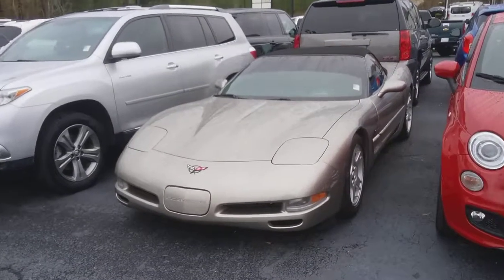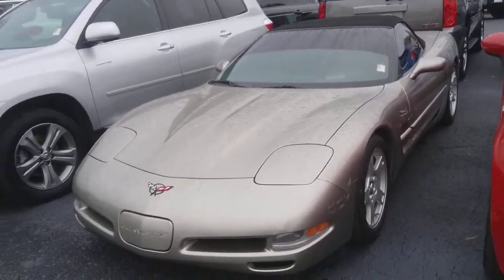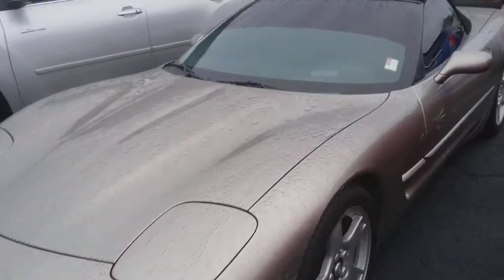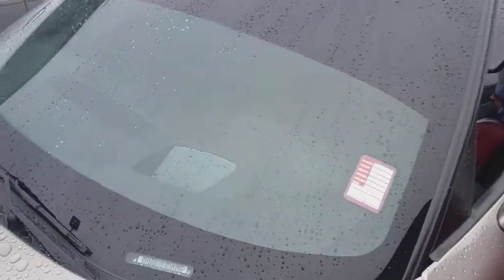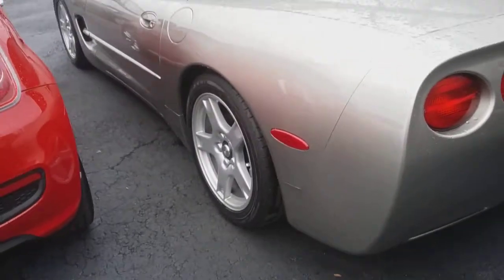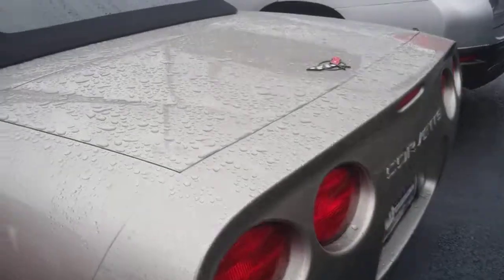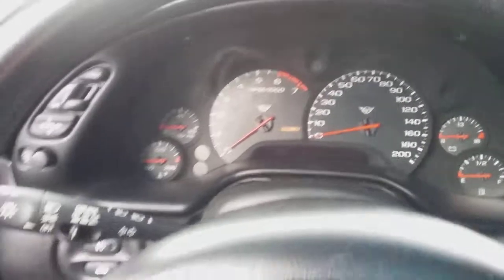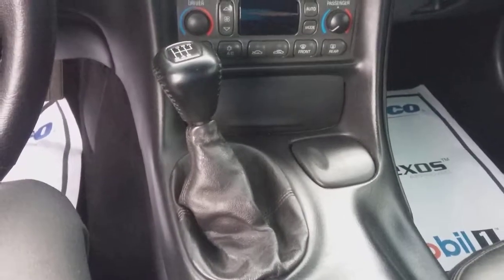Your 1999 Chevrolet Corvette Convertible!